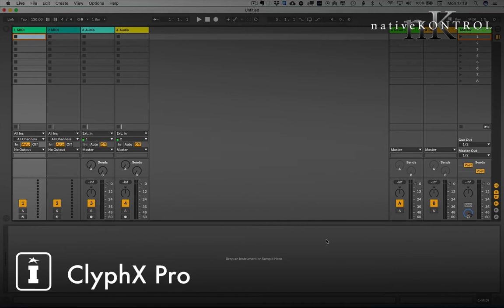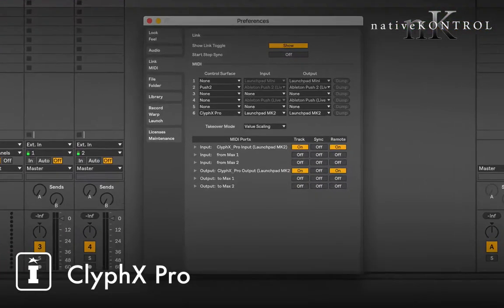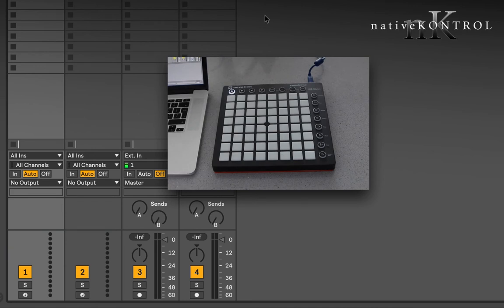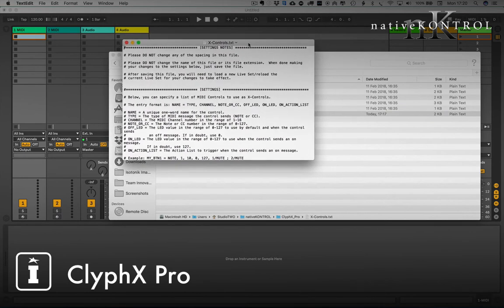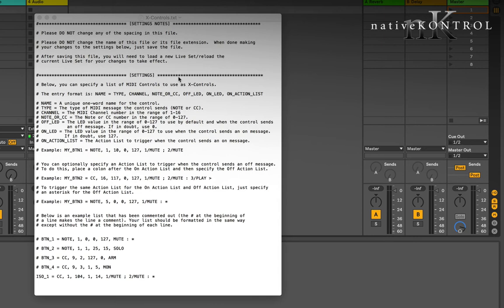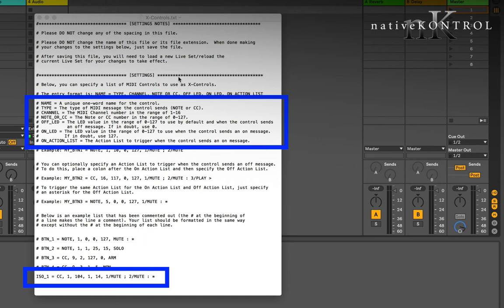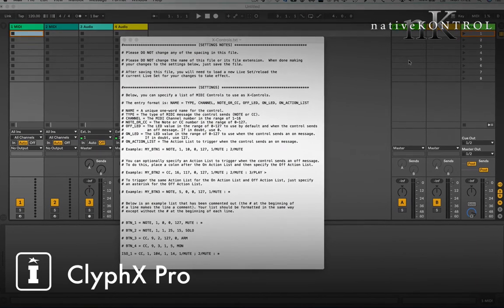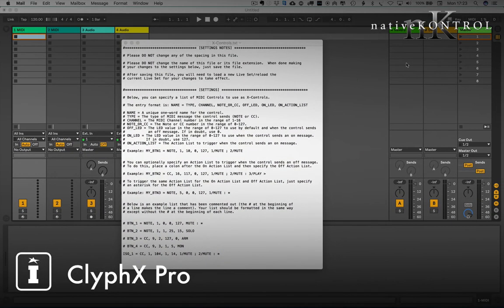nativeKONTROL ClyphX Pro: Getting Started with X Controls